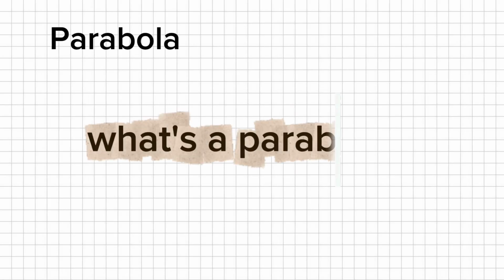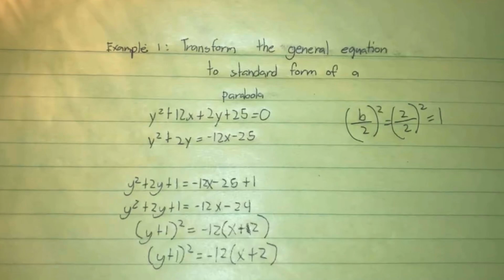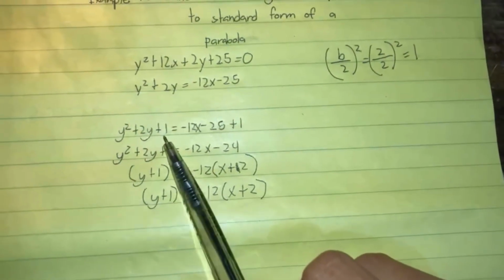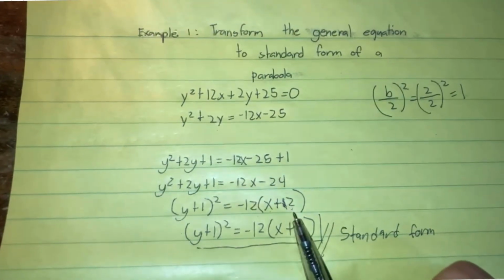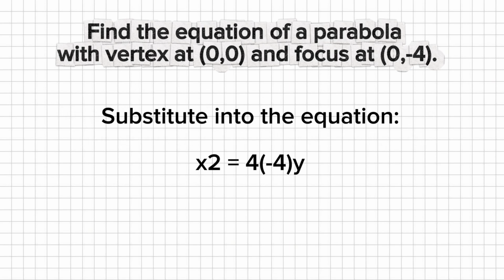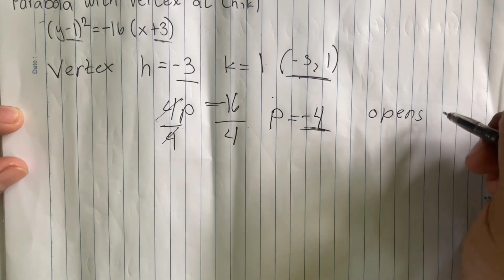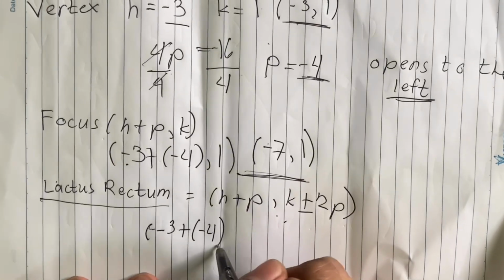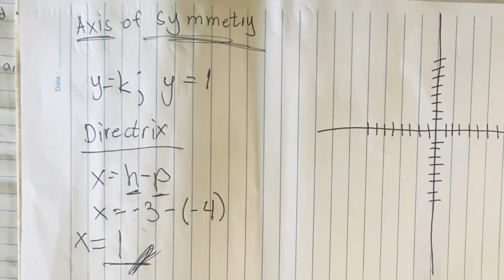Tutorial parabola standard form, general form, vertex at (h,k)